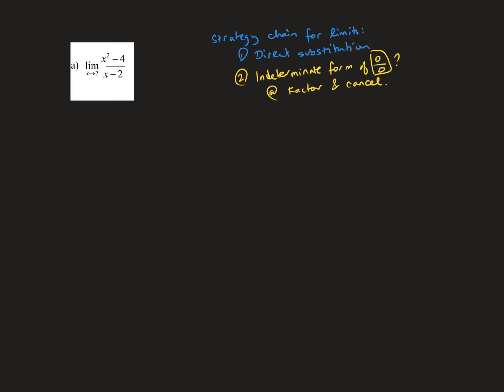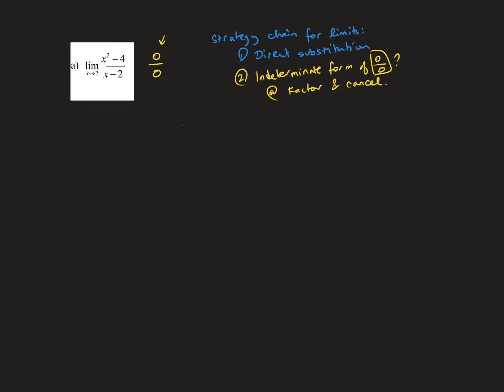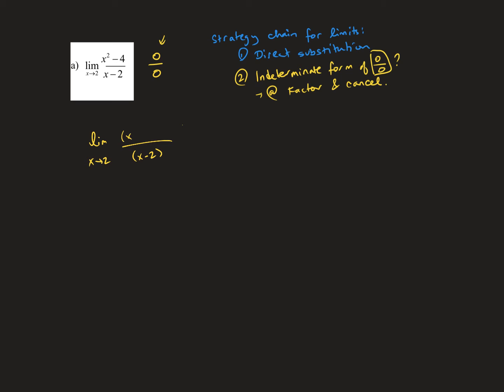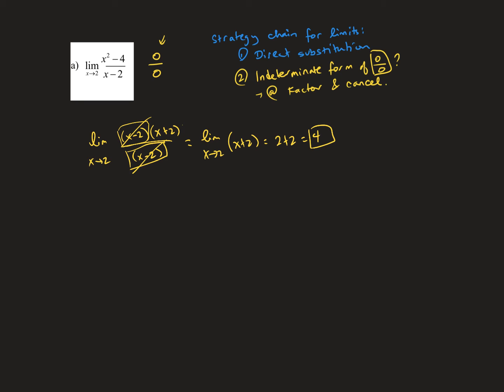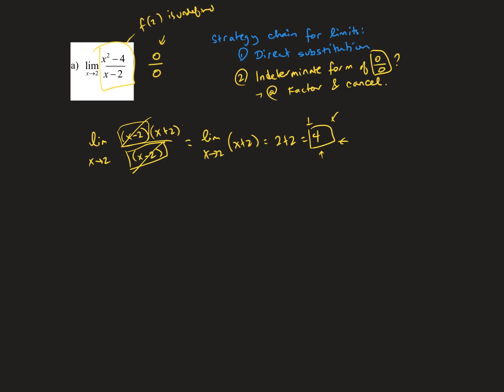Indeterminate forms factor and cancel.mp4